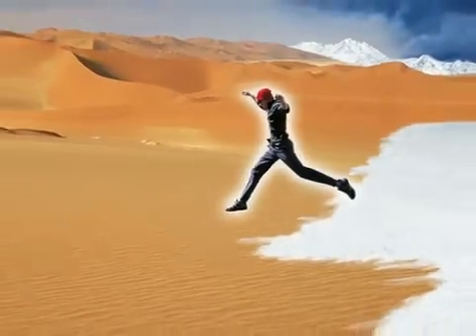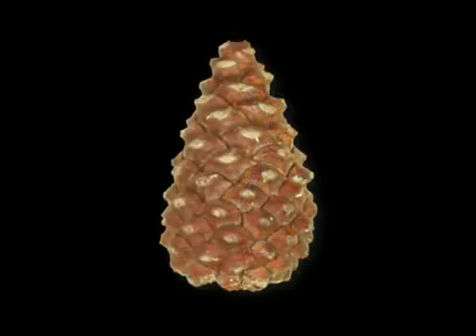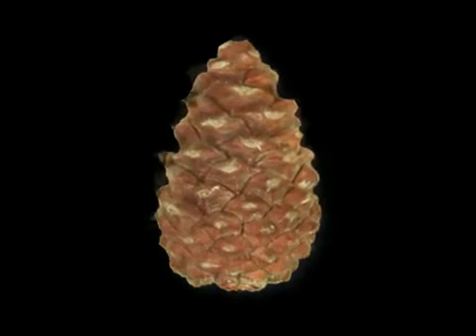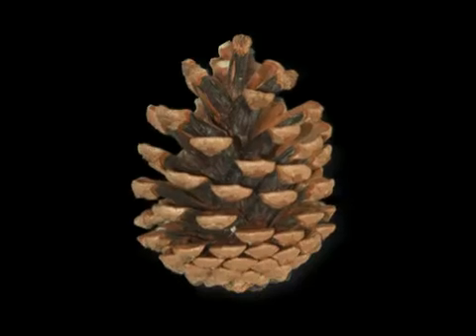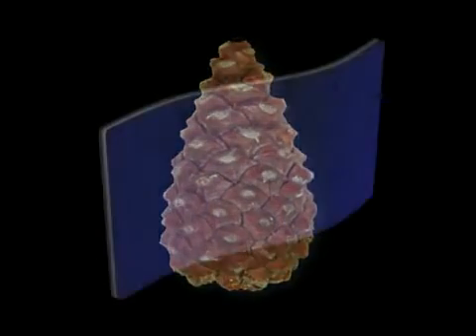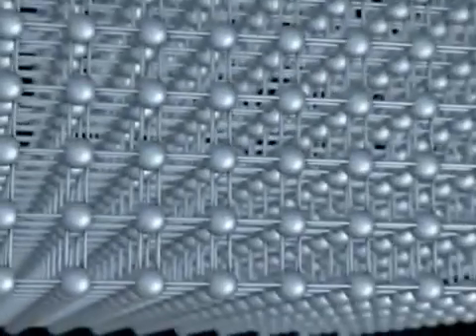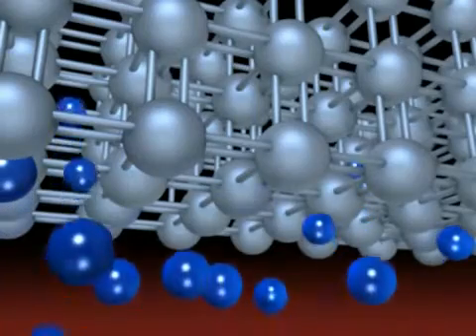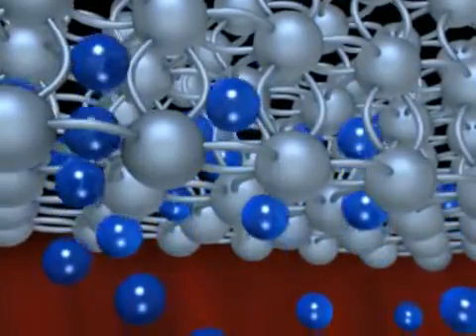Richa Spirit Pants at Motorcycle-Superstore.com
The windproof and waterproof Spirit Pants by Richa are true 4-season riding gear, designed for comfort and performance in all weather conditions. No other riding apparel delivers on this claim like Spirit does, with its groundbreaking technology and sophisticated workmanship. At the core of the Spirit gear is a revolutionary climate-sensitive membrane which makes the apparel extremely breathable and highly responsive to changing temperature. Proprietary outer Dynatec fabric is highly abrasion-resistant for your protection and long lasting durability. The fabric is finished with NanoSphere to repel water, dirt and oil.